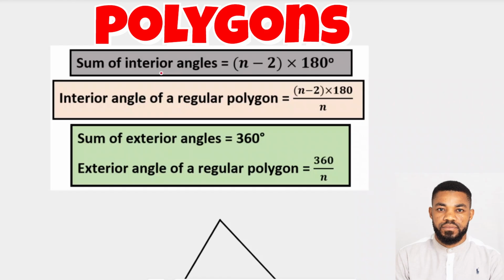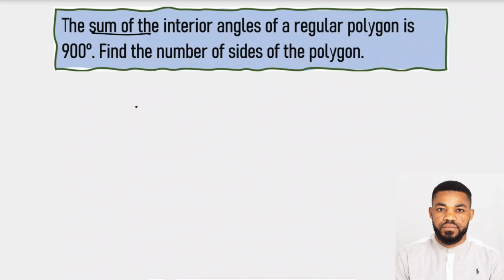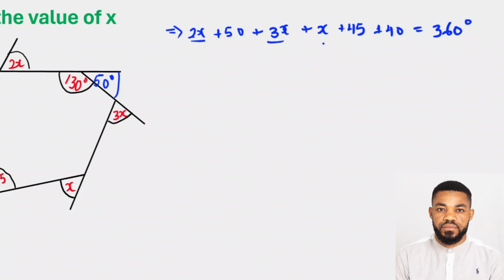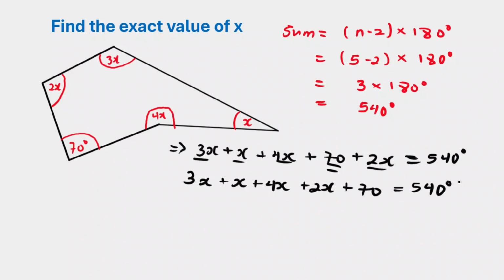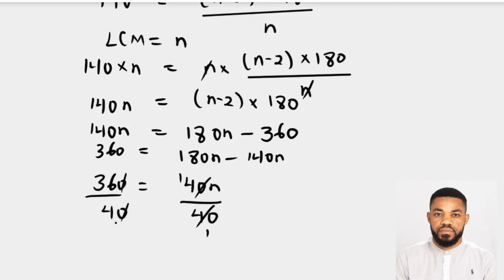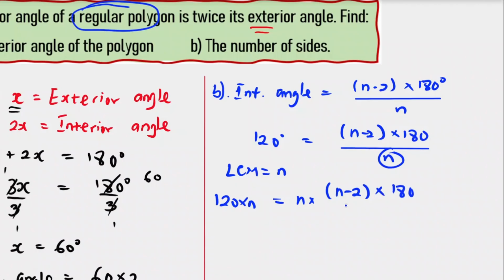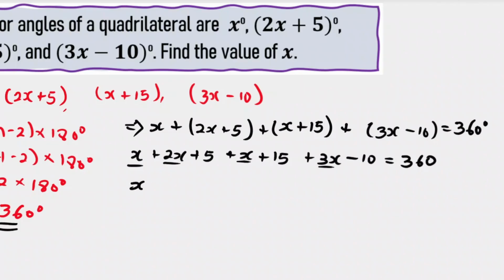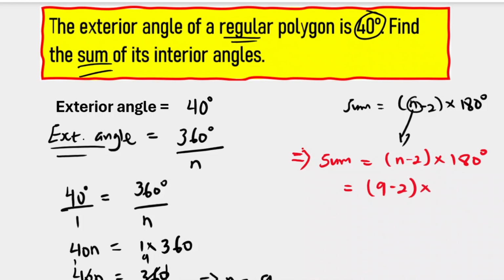PERFECT POLYGONS TUTORIAL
Welcome to the FUNNYMATH channel.
Welcome to the world of POLYGONS. This lesson reveals all the secrets of polygons. If the properties of polygons are challenging for you, this video has got you covered. Watch to the best of your understanding.